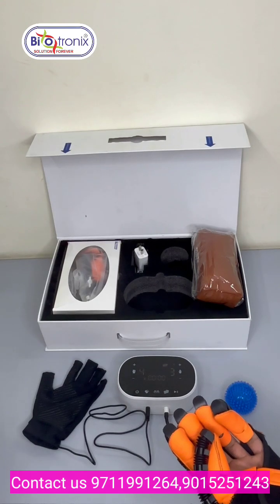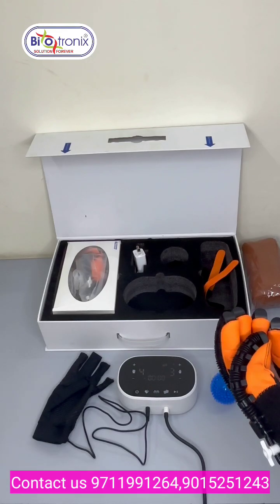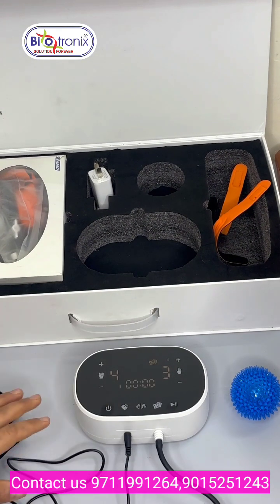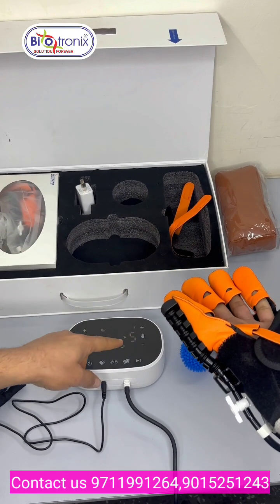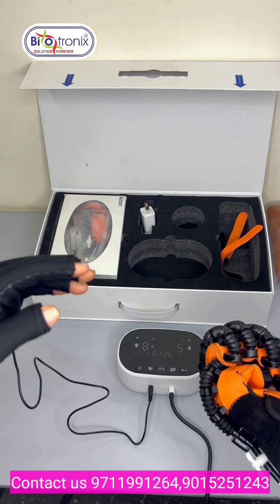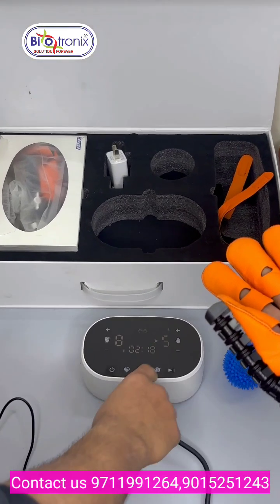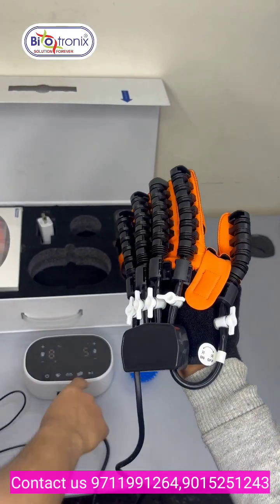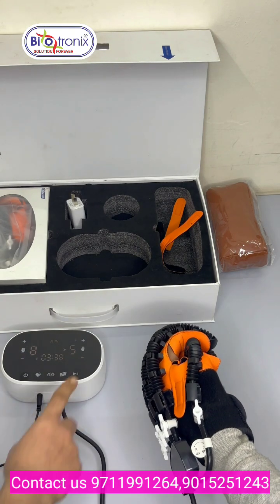Hand Stroke Rehabilitation Rehab Recovery Device C11 Model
Biotronix Hand Stroke Rehabilitation Rehab Recovery Device C11 Model

Self-training Rehabilitation Robot Glove: The best aid for reducing flexion contractures and maintaining hand comfort and strength following a stroke is rehabilitation gloves. Made from a range of flexible polymer materials, they fit comfortably and will hold your hand in position while you work long hours to restore the dual functions of your hands and fingers.

Stroke Hemiplegia Finger Trainer: This rehabilitation tool is simple to use by grabbing training balls or other things, and it simply requires the connection of rehabilitation gloves. It has the ability to record your daily training circumstances, synchronize training data to the mobile device in real time, and be connected to a mobile device.

LCD Screen Display: The Finger Splint Brace has an LCD control screen and buttons for simple adjustment. extremely user-friendly interactive design, allowing patients to care for themselves at home, with configurable modes, battery display, and gear modification, as well as timing instruction.

Hand stroke rehabilitation device, C11 hand rehab device, stroke recovery hand therapy machine, robotic hand rehabilitation glove, C11 model hand recovery tool, post-stroke hand movement therapy, pneumatic hand rehab device